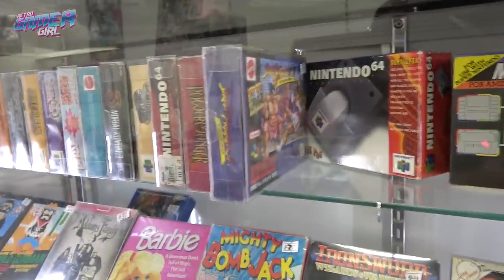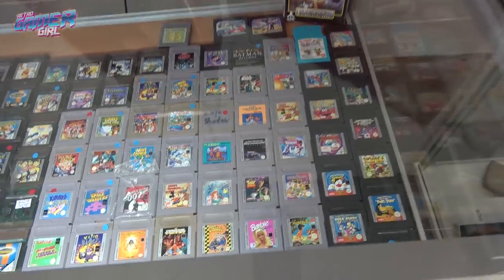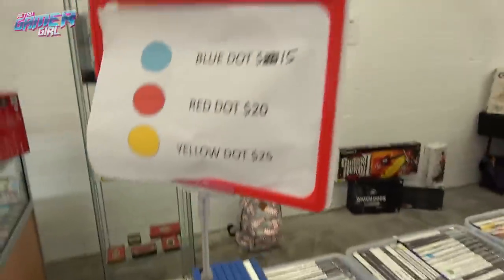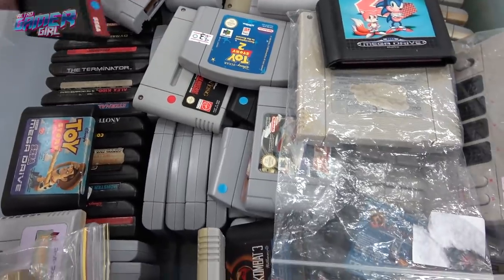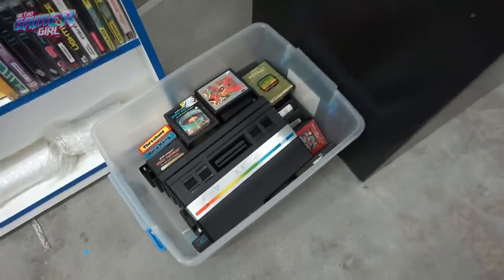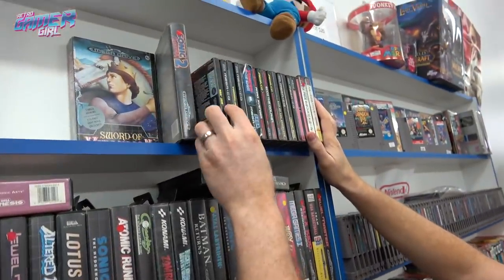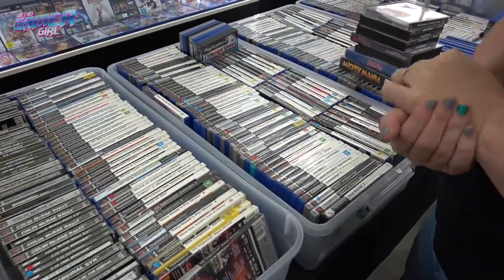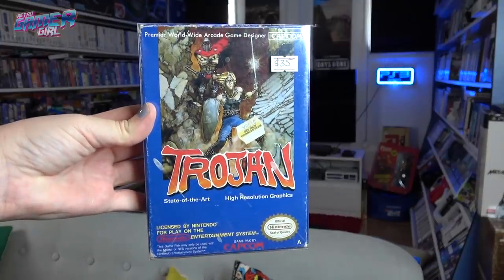New RETRO GAME SHOP Brisbane Australia Tour & Game Hunt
Brand new store owned by Eddie here in Brisbane, Queensland Australia. It was packed with loads of great titles and after only a few weeks of being opened I really like how Eddie has the store decked out. More videos and pickup's to come as I'm sure we will be back to shop!

Store is located:
Eddie's Retro Game Store
Level 1 Greenslopes Mall
700 Logan Road
Greenslopes, Queensland Australia

Music
Track 1: No Games - Swif7
Track 2: 2 Your Gain - Swif7